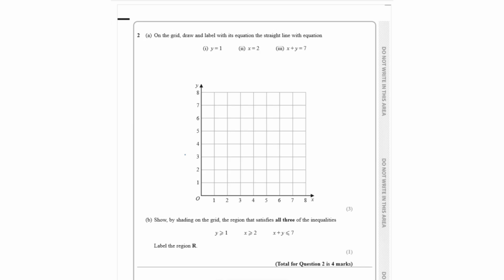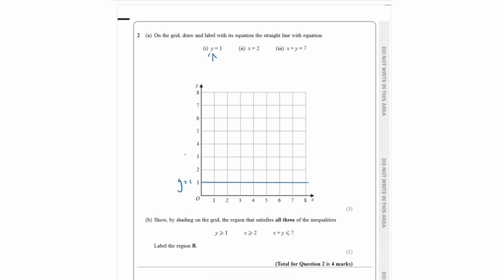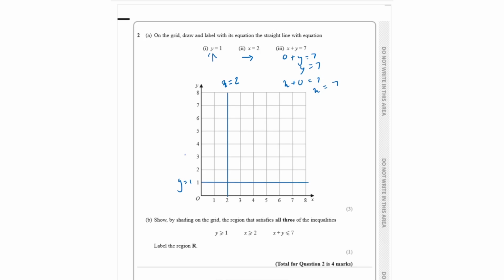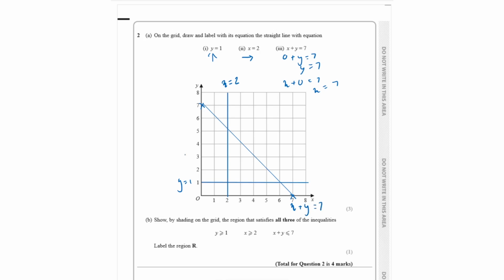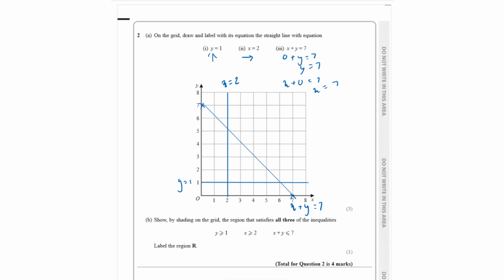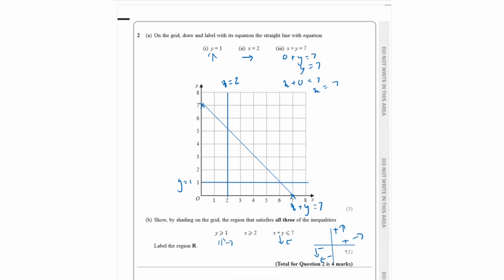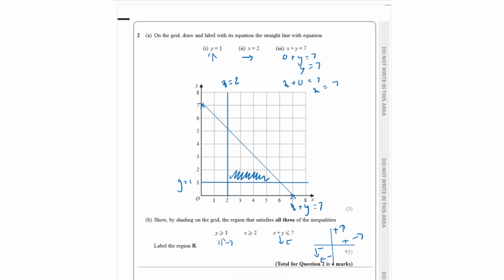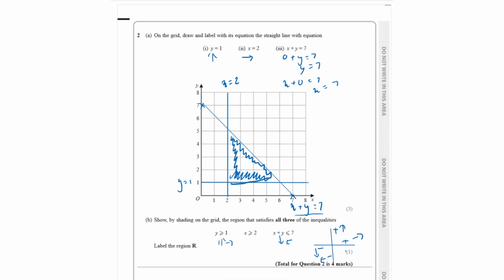Q2 2H (June-2022)